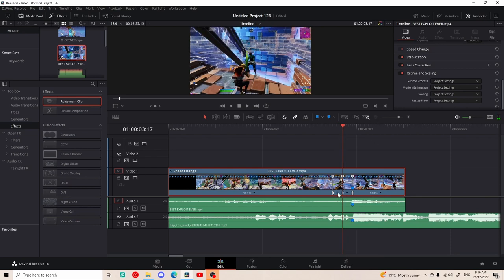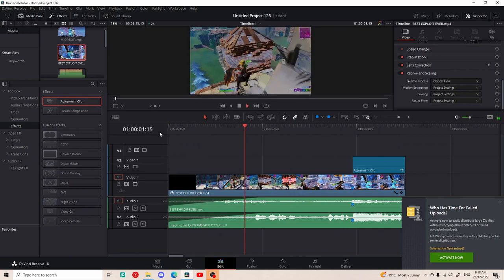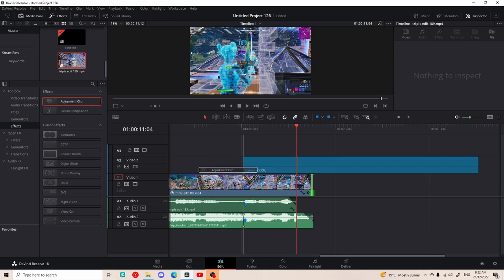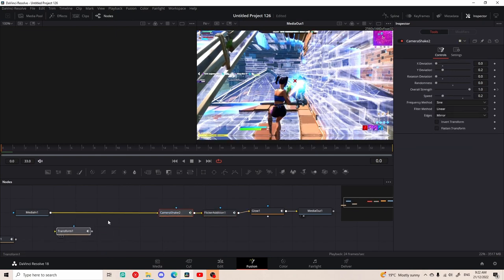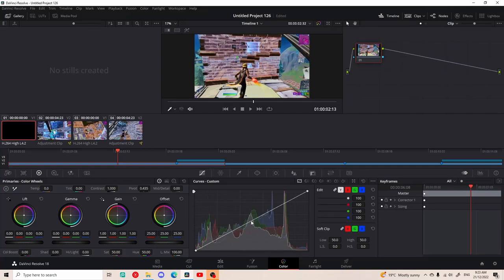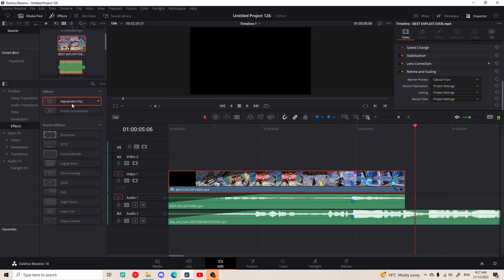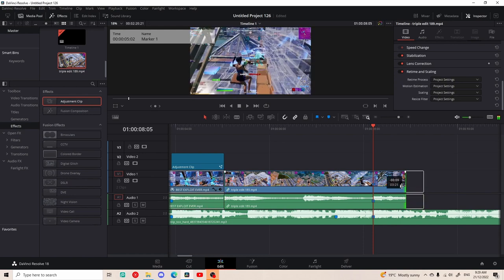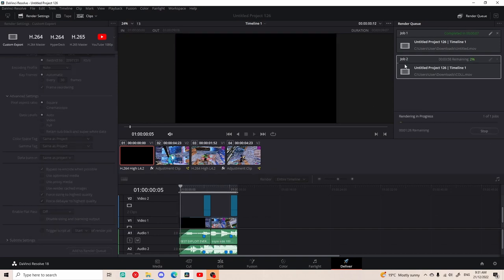How To Make A Fortnite Montage on Davinci Resolve: With & Without Plugins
00:00 Introduction
00:16 What Your Learning
00:27 Into
00:40 No Plugin Tutorial
11:20 Plugin Tutorial